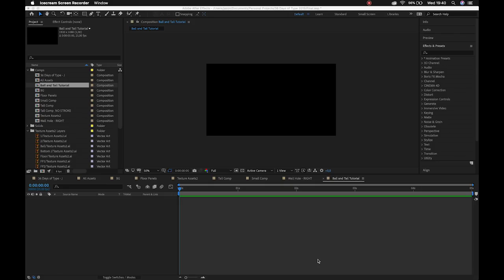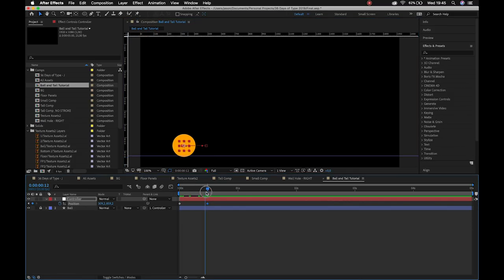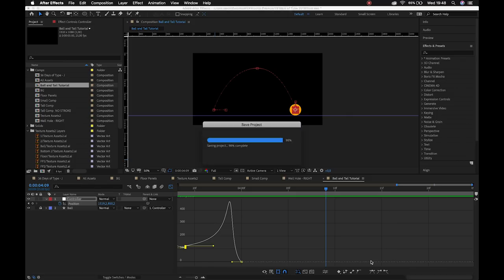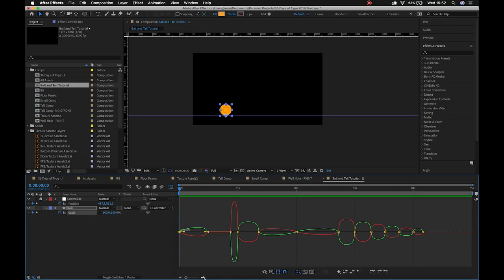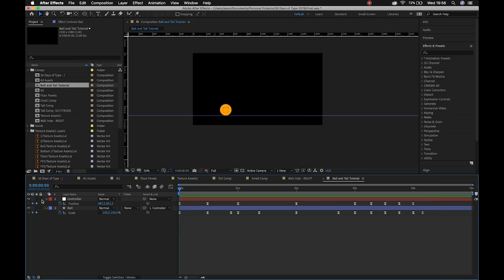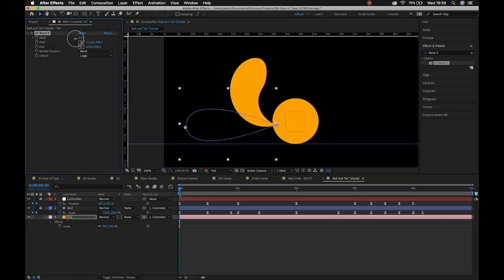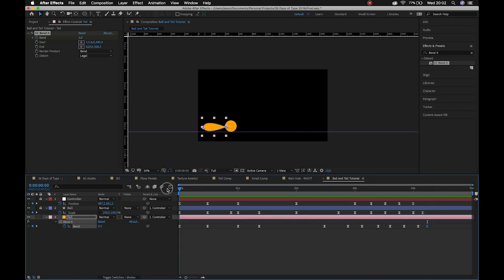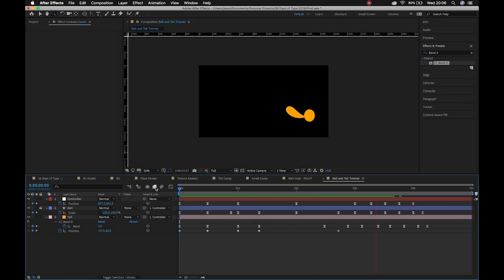Ball and Tail Final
Hey all! This is the latest Ball and Tail video that utilises CC Bend It to help us animate our tails. This is the method that I recommend using for your upcoming submissions and test in the last week of our term.

Good luck!